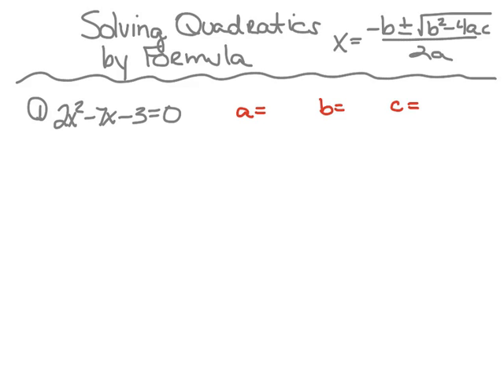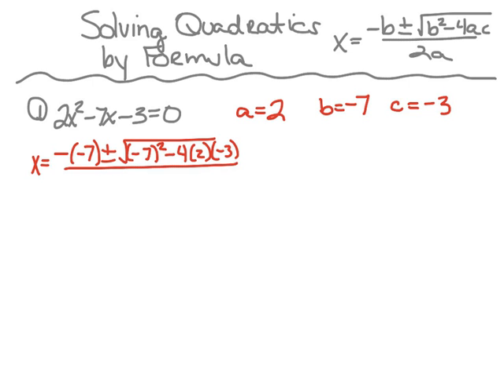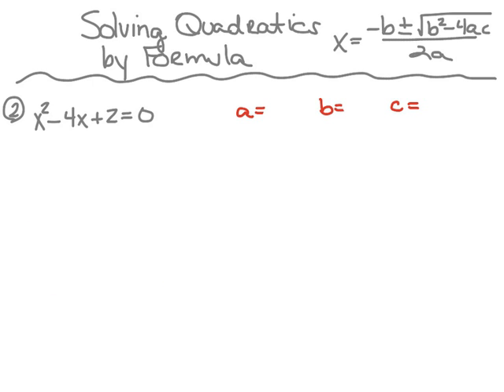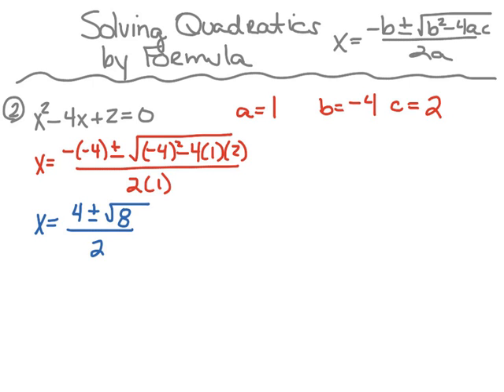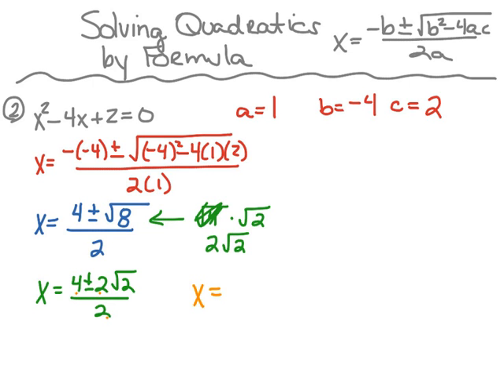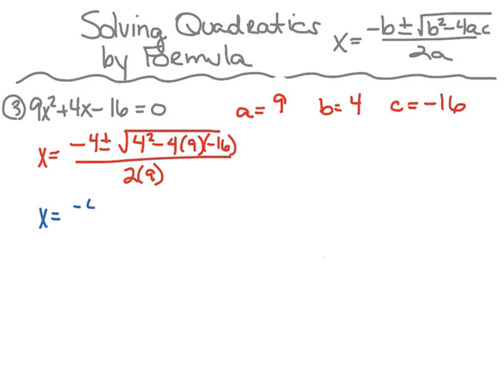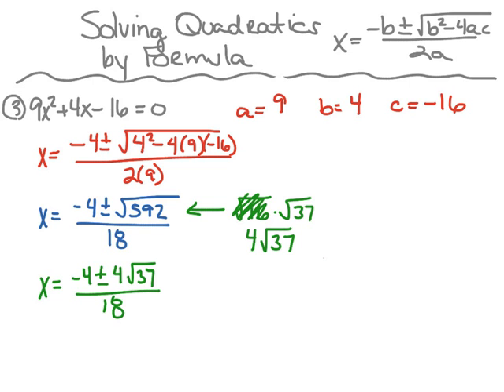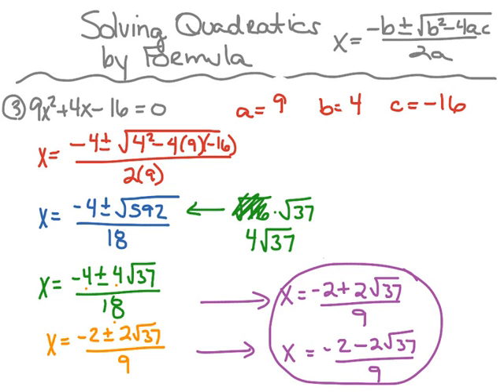Solving Quadratic (Quadratic Formula) part 2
Students will learn to solve quadratic equations using the quadratic formula.